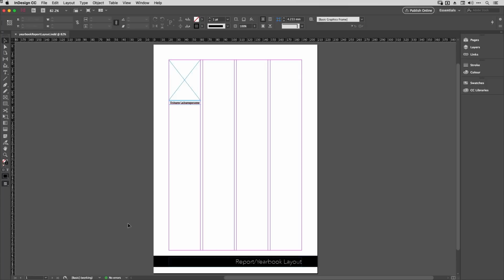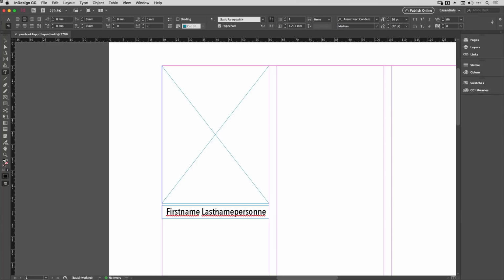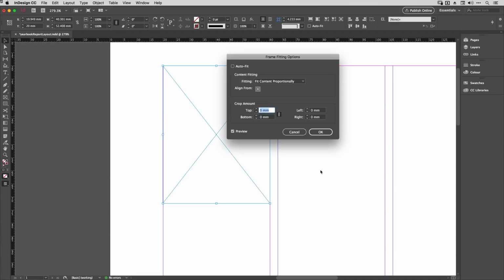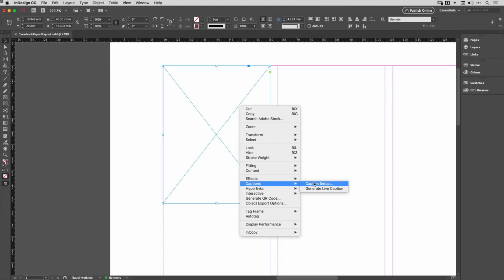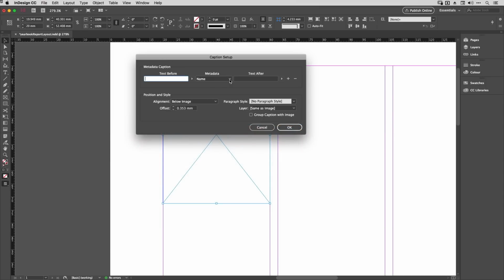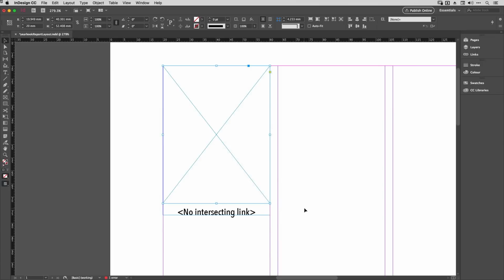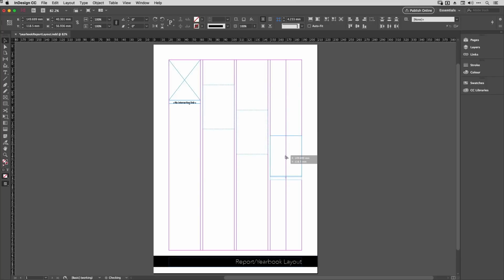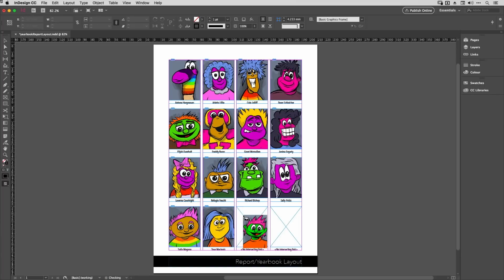Rapidly Create Image Gallery Layout for Report/Yearbook in InDesign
Image galleries for yearbooks and corporate reports are one of those design tasks that you can accomplish really fast if you follow these simple guidelines and use your Ninja skills to work smarter, not harder!